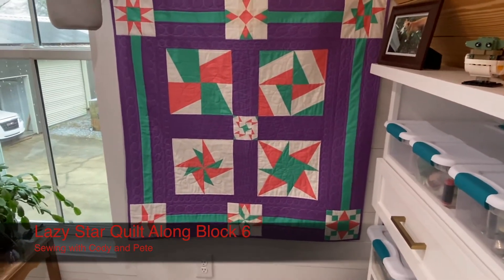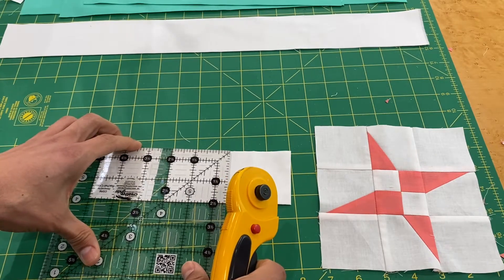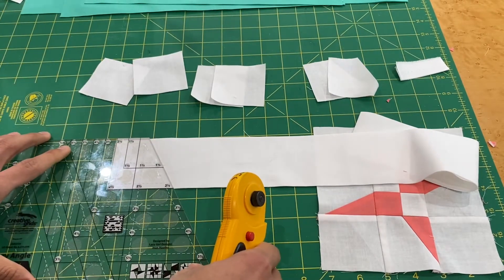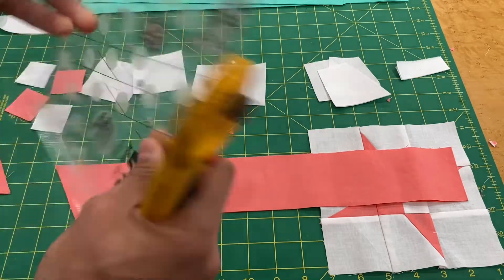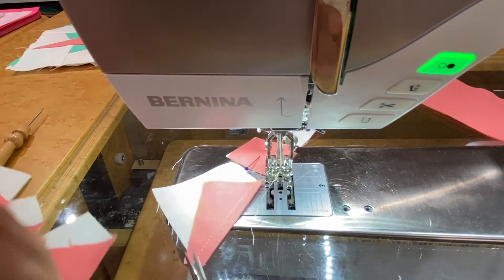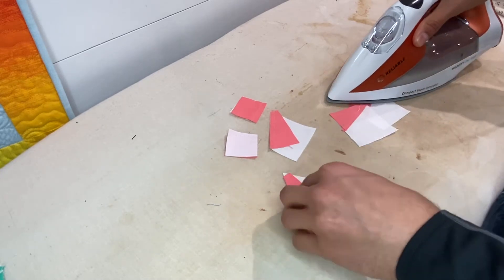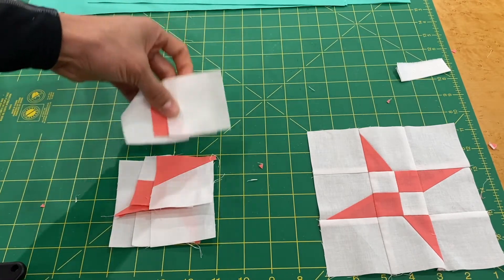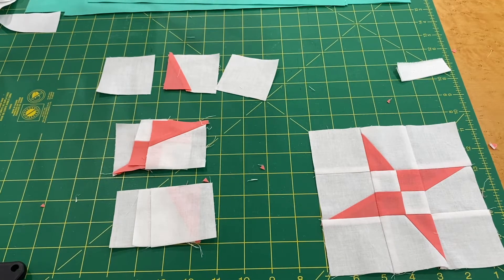Lazy Star Quilt Along Block 6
Here is the 6th block in our weekly Quilt Along!